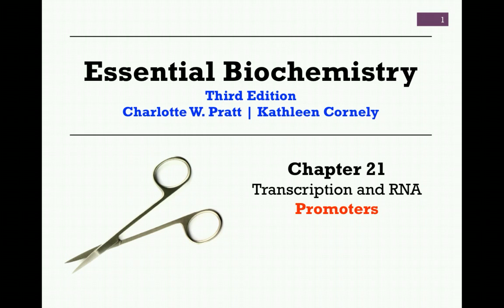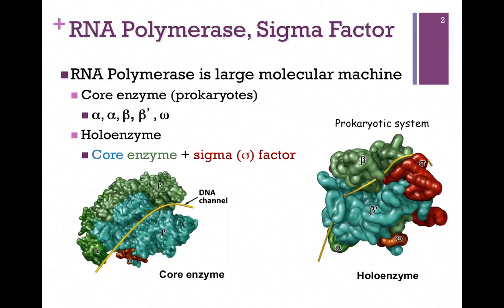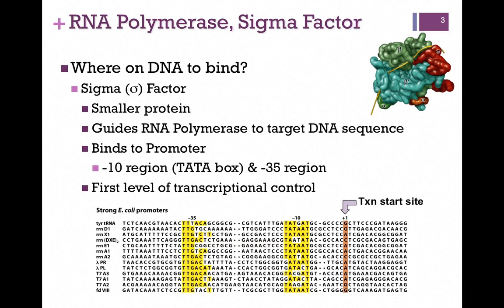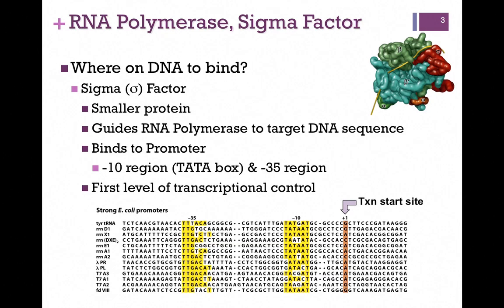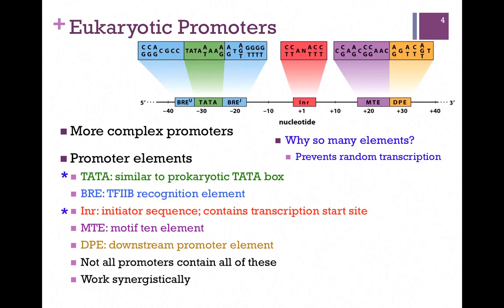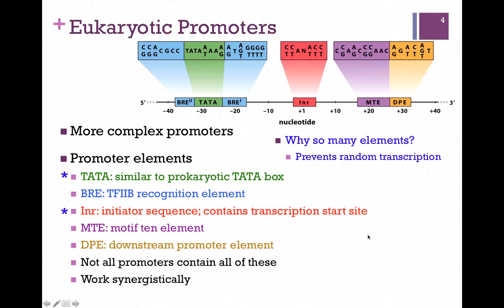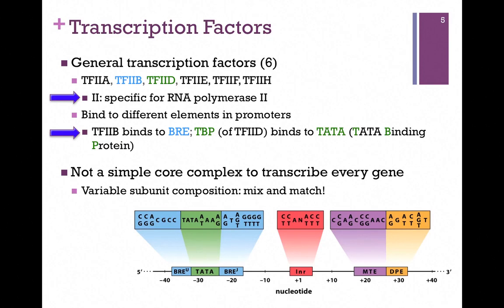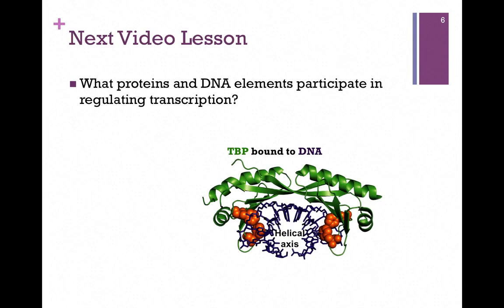175-Promoters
Review of bacterial and eukaryal promoter elements